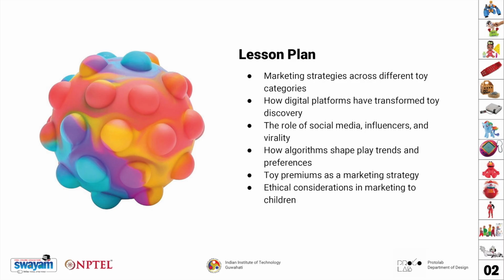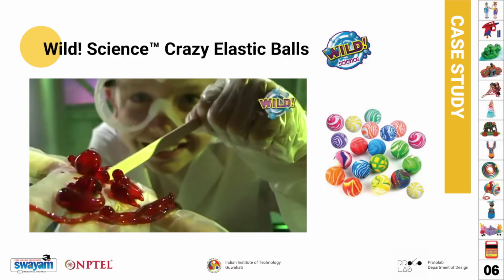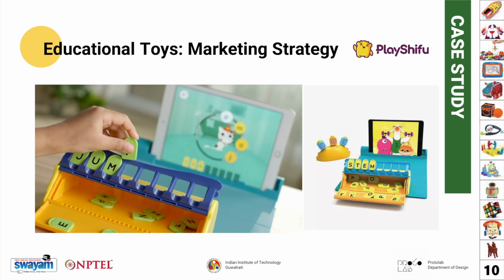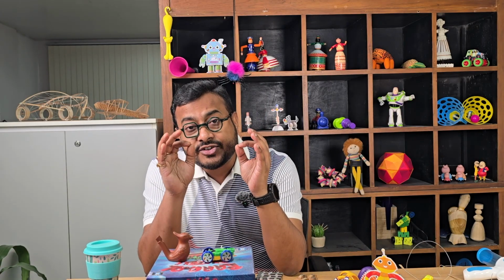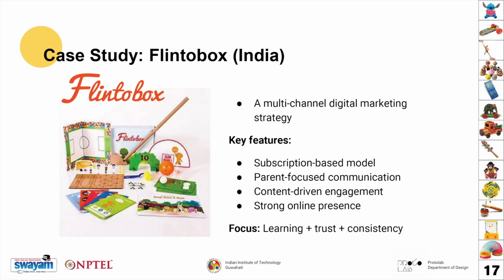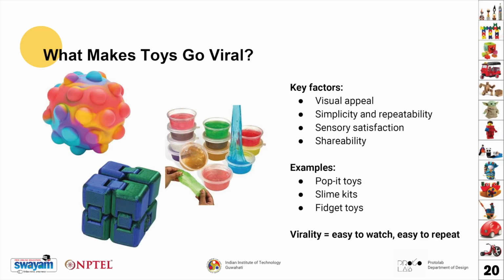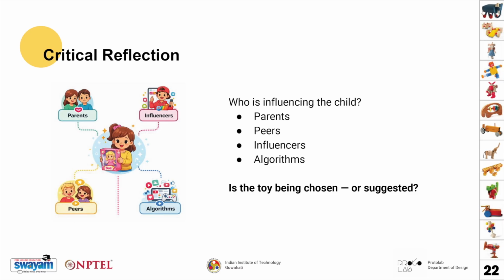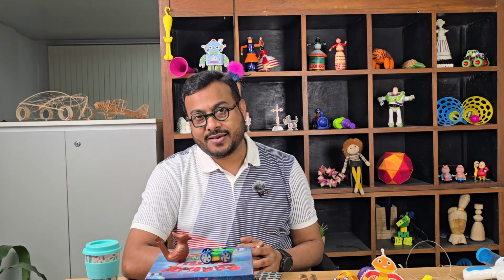Lec 37: Marketing Strategies for Different Types of Toys